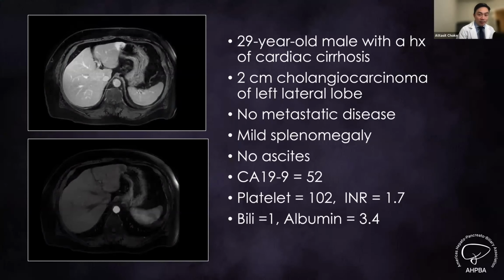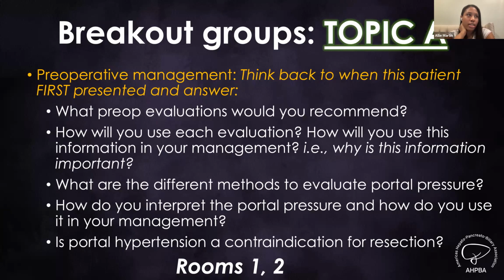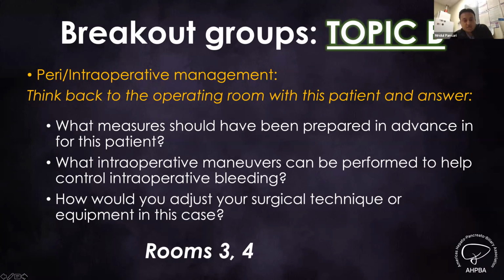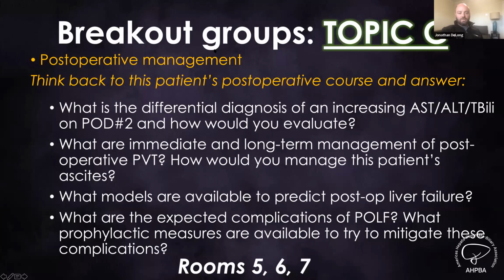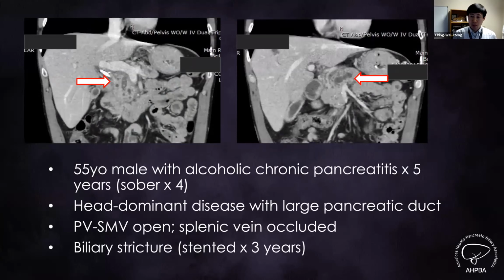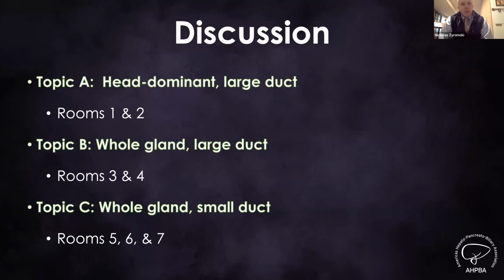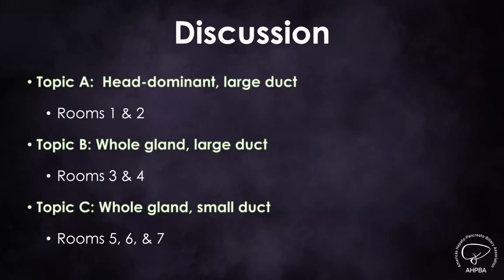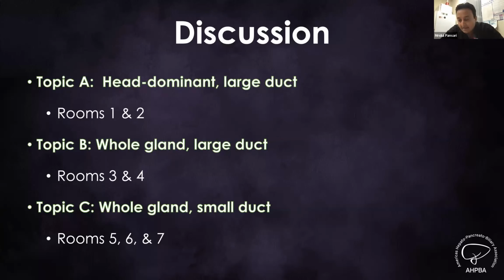AHPBA Fellows 2022 Virtual Course – Difficult Cases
Welcome
Ellen Hagopian MD, MHPE, Hackensack Meridian School of Medicine

Case #1: Portal Hypertension
Moderators: Attasit Chokechanachaisakul MD | Ascension Medical Group; Amar Gupta MD | Baylor Scott & White
Invited Discussants: Susan Orloff MD | OHSU & Nitin Katariya MD | Mayo Clinic, AZ

Case #2: Chronic Pancreatitis
Moderators: Ching-Wei D. Tzeng MD | MD Anderson Cancer Center; Sabino Zani MD | Duke Health
Invited Discussants: Katherine Morgan MD | MUSC & Nicholas Zyromski MD | IU Health